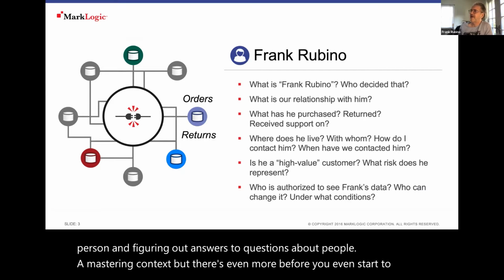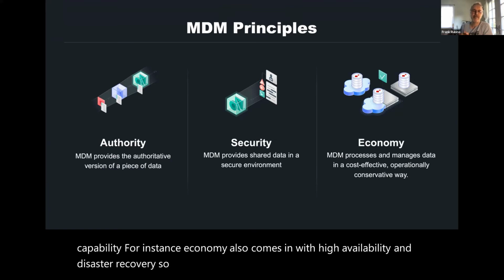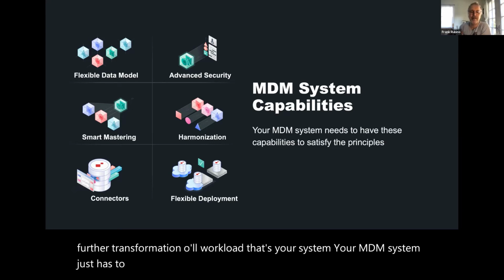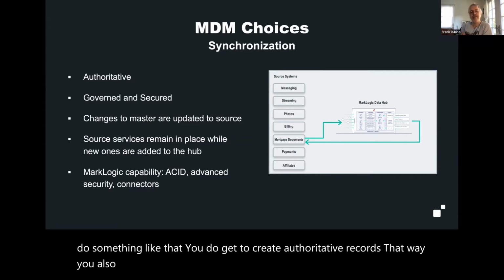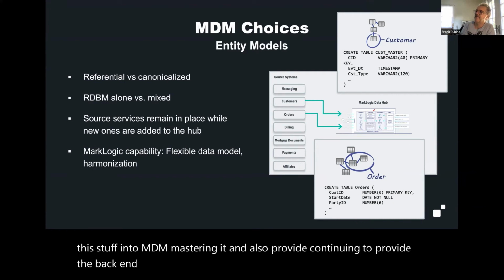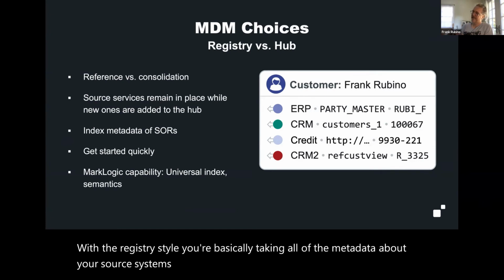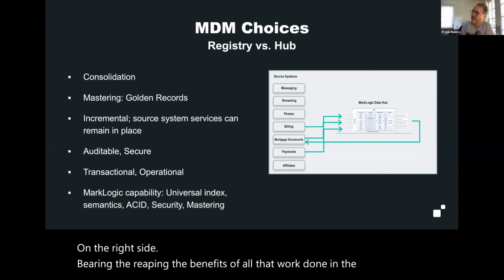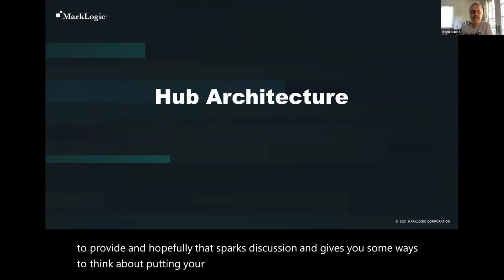Powering MDM with MarkLogic - An Architectural Deep Dive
A highlight from our third and final event in our Digital Acceleration series, Power MDM with MarkLogic - A Technical Deep Dive, Frank Rubino, Solutions Director and Architect, give us a deeper look into the architecture that supports MDM and where MarkLogic sits.